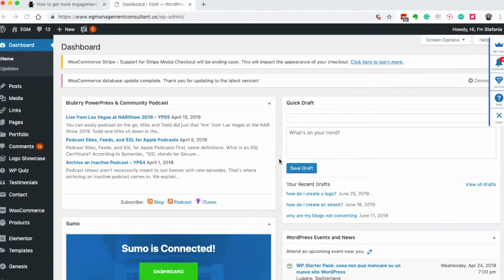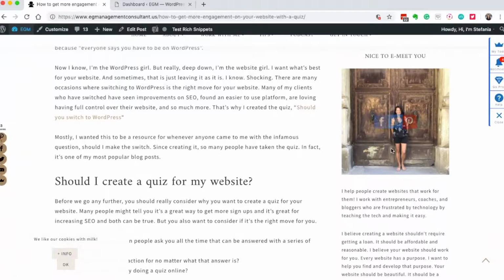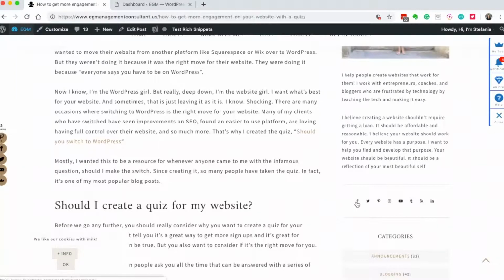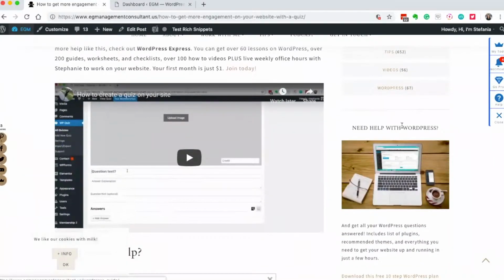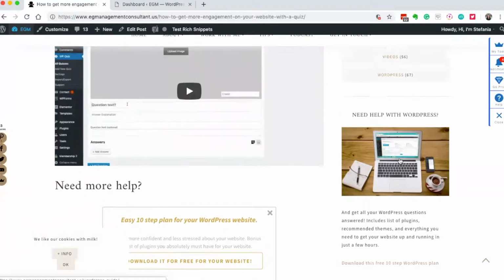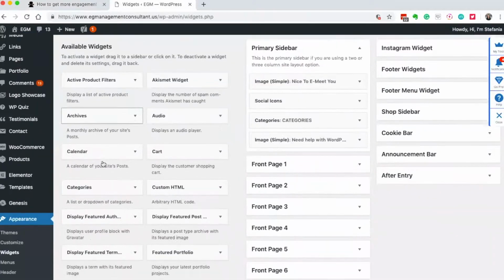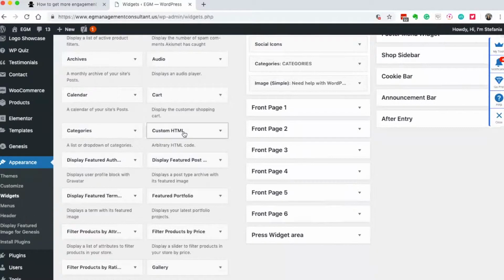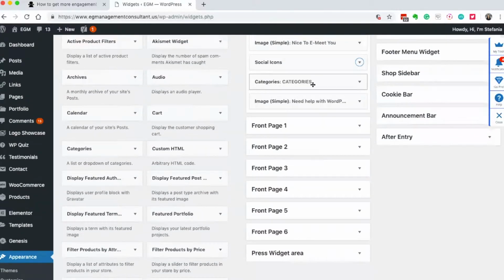Does your blog have a super sidebar?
There are so many crazy terms when it comes to your website. You honestly need a dictionary to keep them all in your head sometimes. (We’ve got one in WordPress Express for you if you need it.) Today, I want to teach you about one that gets overlooked sometimes. And that is the sidebar.

What is a sidebar?
A sidebar is that column over on the side of your blog. It is controlled with widgets. To edit your sidebar, go to the dashboard of your website and look for the main sidebar. That should be where you can add different widgets for your design.

What plugins do I need for my sidebar?
There are two plugins I recommend for your sidebar. One is called Simple Social Icons. This lets you add fancy buttons to your sidebar with links to all your best social media channels. The other is called Black Studio TinyMCE Widget. It gives you an easy to use visual editor to make areas you love on your sidebar.

Do I even need a sidebar?
Honestly, this is a personal choice. I go back and forth with my sidebar. Sometimes it’s here, and sometimes I remove it. Why? Mostly for design reasons. I make sure to include everything I need to in my blog posts. When you are starting out with a new blog, it’s always a nice idea to include a sidebar, however. Especially when you consider that people are just getting to know you still.

What should I include on my sidebar?
The basics you want to include on your sidebar are your picture with a mini about you section, links to your social media channels, recent blog posts or categories, and a call to action for your opt-in. If you need help setting up your sidebar, check out WordPress Express. You can get over 60 lessons on WordPress, over 200 guides, worksheets, and checklists, over 100 how to videos PLUS live weekly office hours with Stephanie to work on your website. Your first month is just $1.

Thinking about switching to WordPress? Take this quiz to find out if you really should switch!

Need to ask a question? Join our free Love Your Website Facebook Group and get all your questions answered.

Let me help you with your sidebar. Book a free website review and let’s chat!